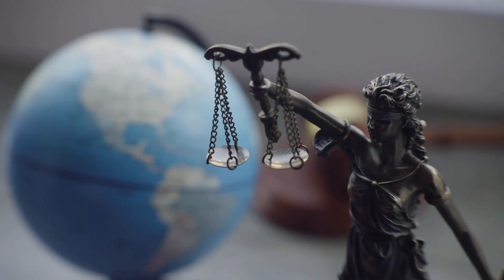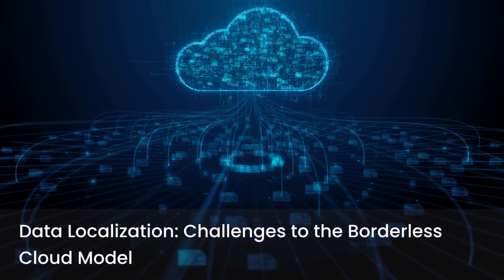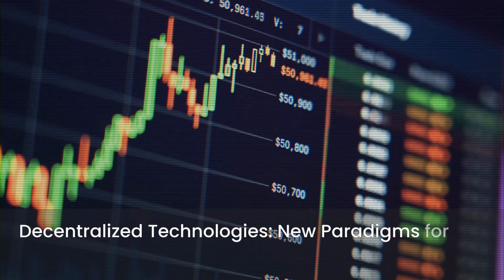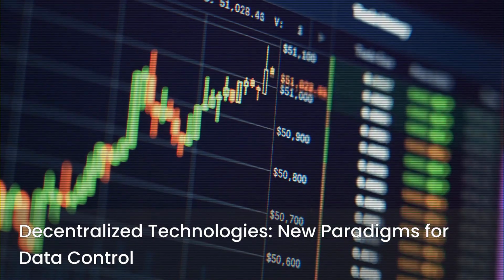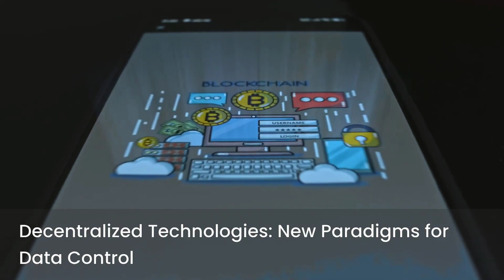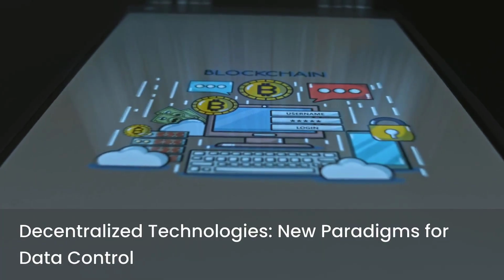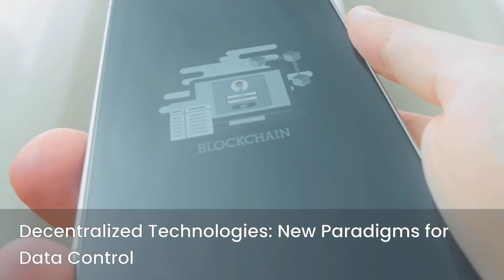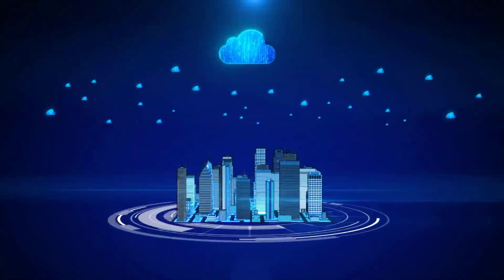Cloud Nations and Data Sovereignty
🌐 Imagine a nation that exists entirely in the cloud — no borders, no land, just digital citizens and decentralized governance. In this mind-expanding video, we explore the rise of Cloud Nations and how they’re challenging traditional ideas of sovereignty, citizenship, and governance in the digital age.

As technologies like blockchain, Web3, and decentralized autonomous organizations (DAOs) evolve, new forms of virtual governance are emerging. These cloud-based digital nations allow people from around the world to unite under shared values, economic systems, and laws — all online.

We also dive deep into the concept of data sovereignty — the idea that your personal and national data should be stored, processed, and governed within the borders of your country. But what happens when the data exists on decentralized global networks?

🔍 Topics covered include:

What are Cloud Nations?

The future of digital citizenship

Data sovereignty vs global data flows

Blockchain, Web3, and DAO governance

Ethical and legal implications of digital sovereignty

Whether you're a tech enthusiast, futurist, digital rights advocate, or just curious about the next evolution of nations and identities, this video will challenge your understanding of what it means to be part of a country in the 21st century.